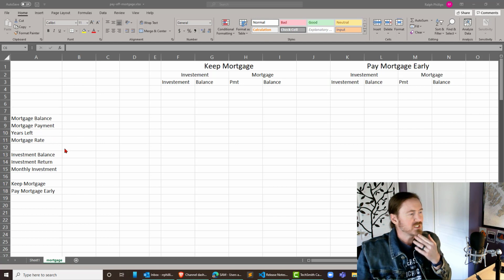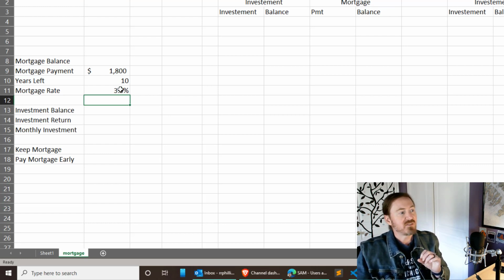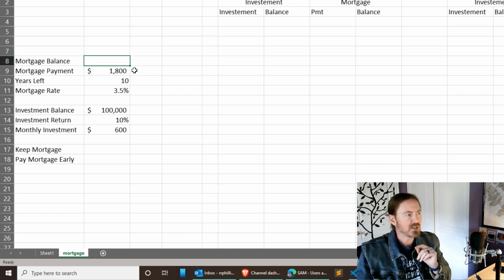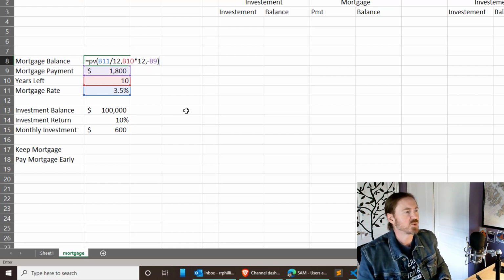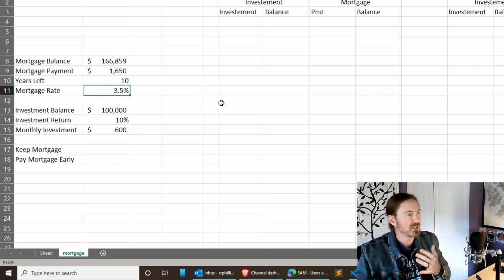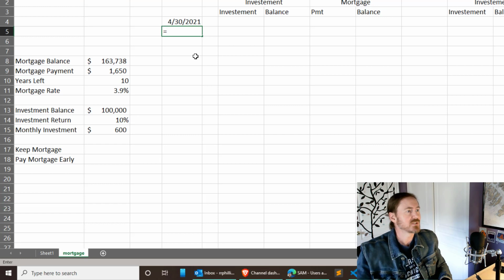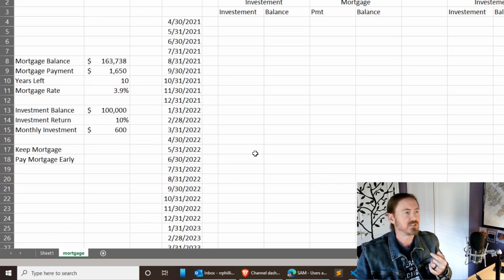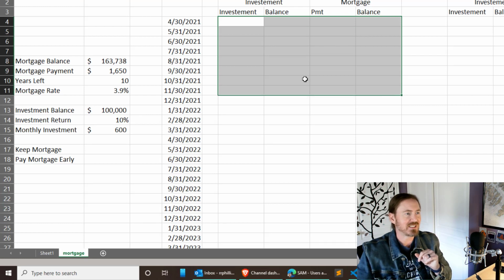Keep Mortgage and Invest or Pay Mortgage Early - Part 1 of 3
Using Excel to make a comparison of two scenarios: Keep the mortgage and invest VS pay the mortgage early by reducing the investment account. In part 1, we create the initial input setup. Use the PV function to calculate the mortgage balanced based on the known monthly payment, interest rate, and number of years remaining on the mortgage